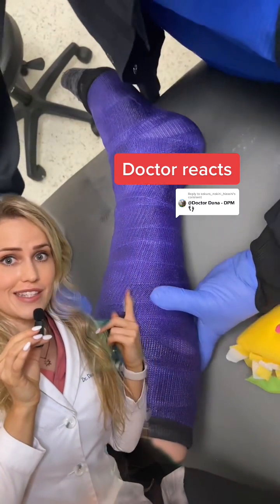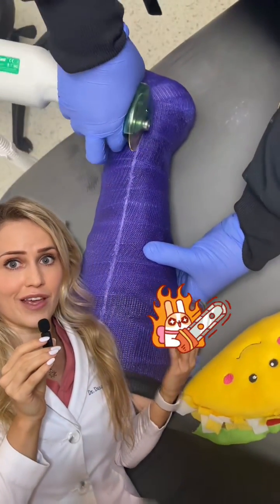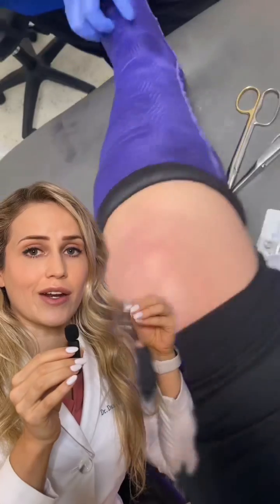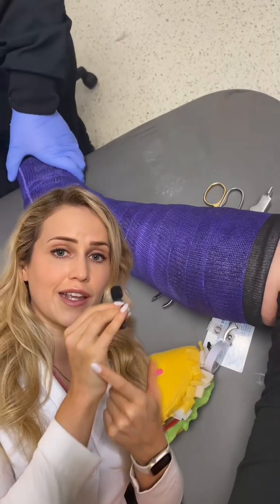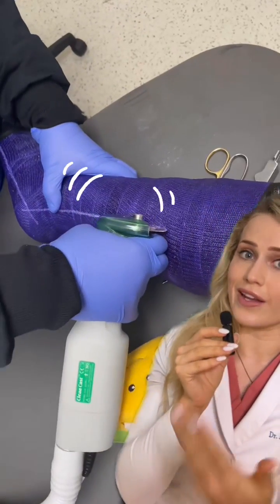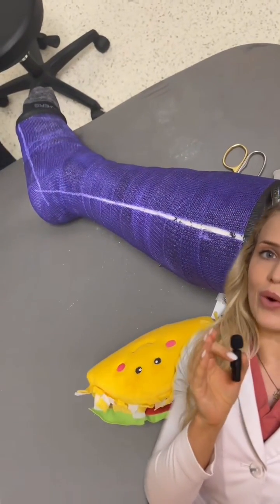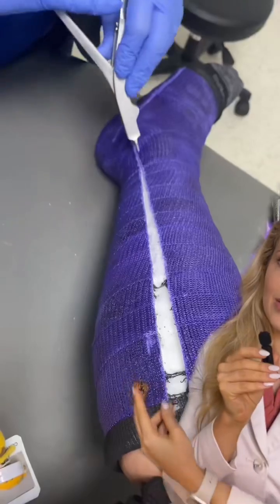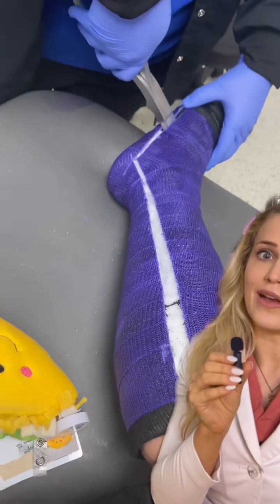Doctor explains: cast cutting saws!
Video from @ortho_felipe on tt

✰ 𝐀𝐁𝐎𝐔𝐓 𝐌𝐄 ✰
I’m Dr. Dana Brems, also known as Foot Doc Dana. As a Doctor of Podiatric Medicine (DPM), I treat everything from trauma including broken bones, other sports injuries, foot wounds, calluses, thick or ingrown nails; you name it! Being a doctor is a serious job, but we can have a lighthearted side too. That's why I created this channel- to make medical themed TikTok videos for fun, while also helping to answer your questions.